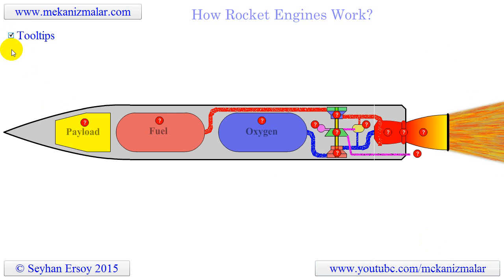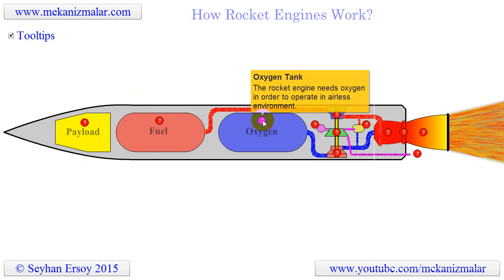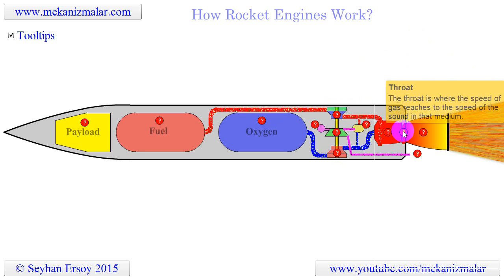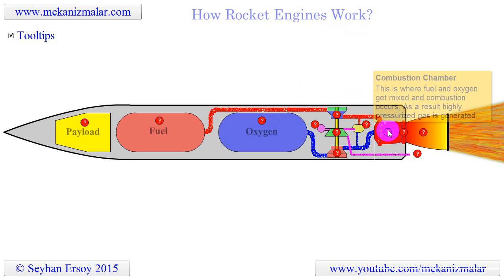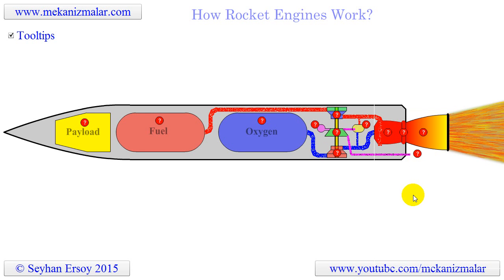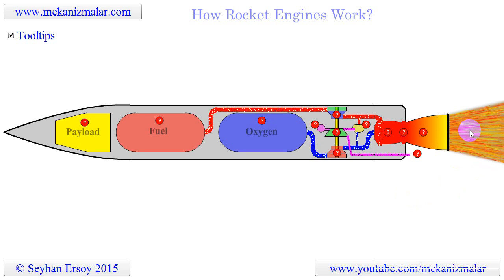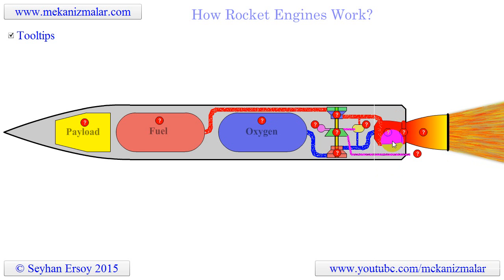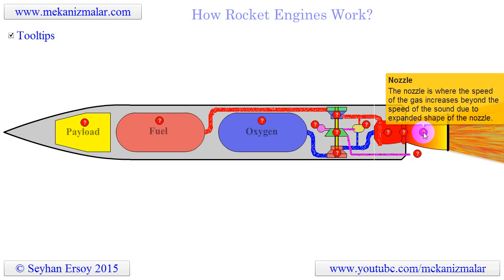how rocket engines work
A video describing working principles of a rocket engine.